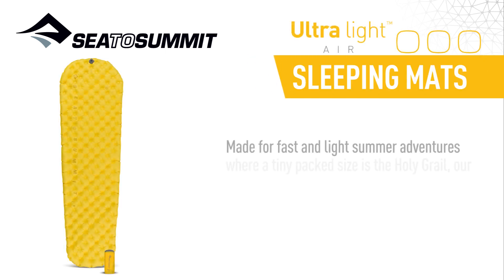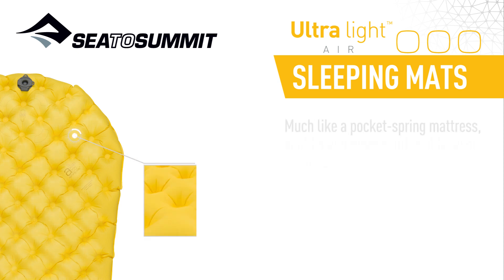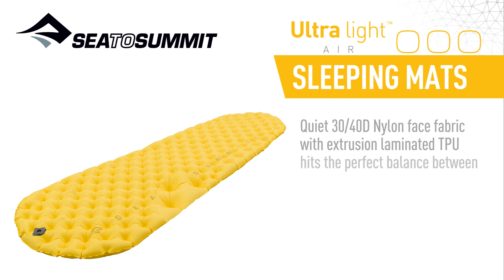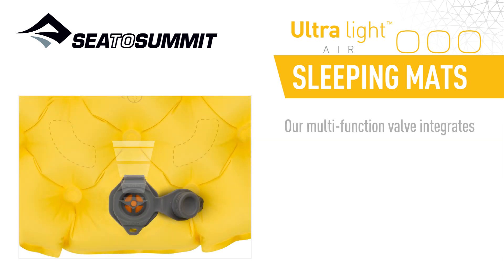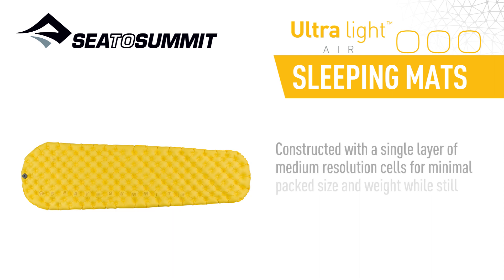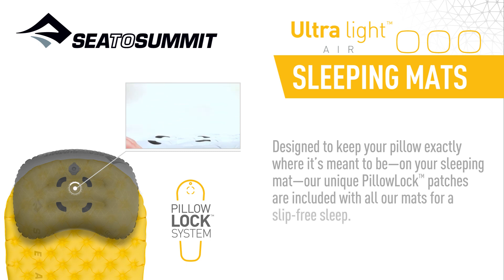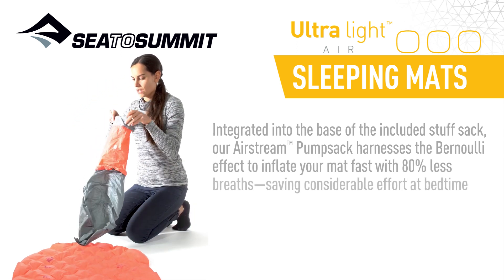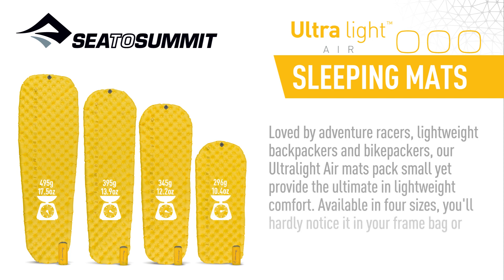Sea to Summit Ultra Light™ Sleeping Mat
Made for fast and light summer adventures where a tiny packed size is the Holy Grail, our award-winning Ultralight air mat capitalises on our Air Sprung Cell™ comfort.